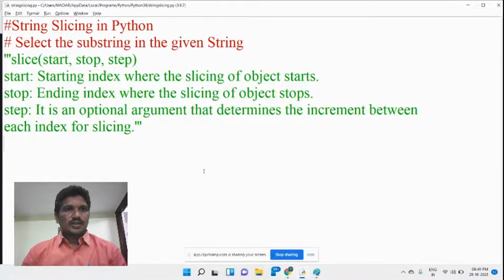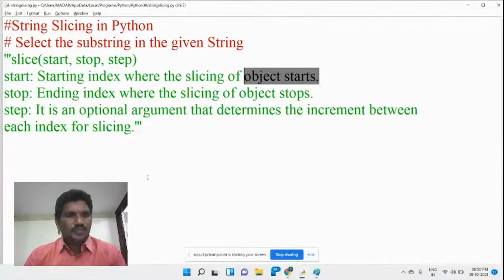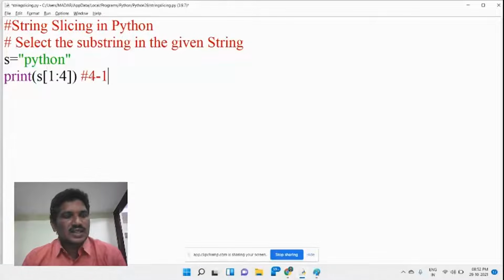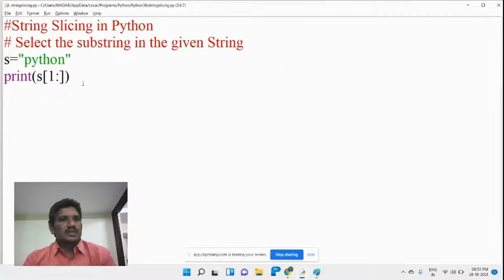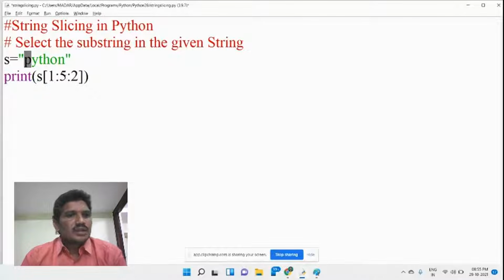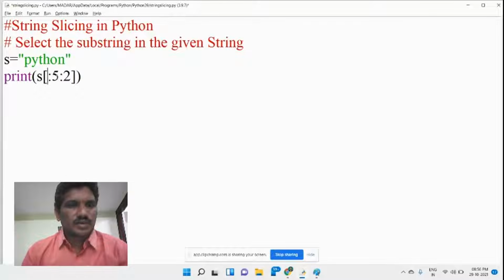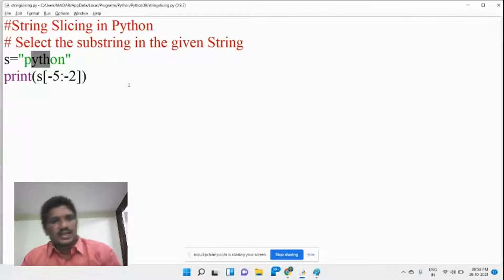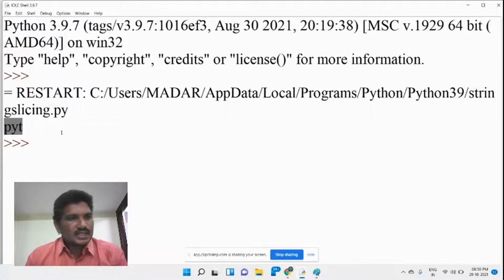String Slicing in Python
Master string slicing in Python with this beginner-friendly tutorial! Learn how to slice strings, extract substrings, reverse strings, and use advanced slicing techniques like step values. This video covers everything you need to know to manipulate strings efficiently in Python. Perfect for beginners and intermediate programmers looking to improve their coding skills. Watch now and level up your Python programming knowledge!